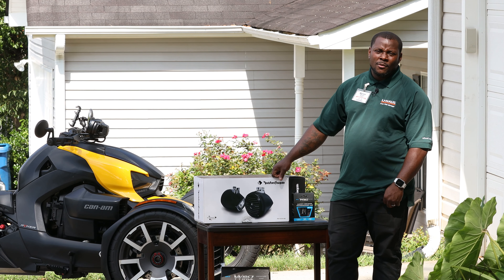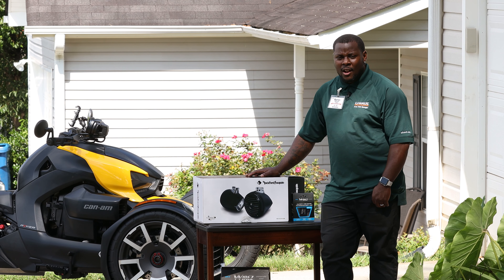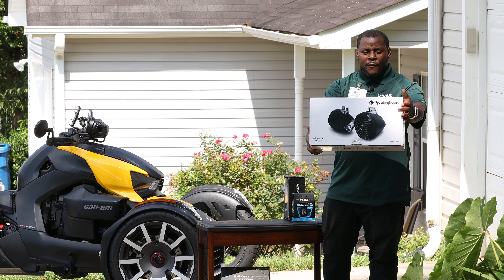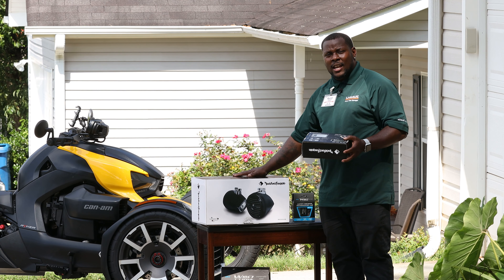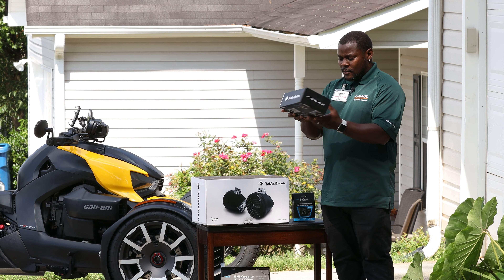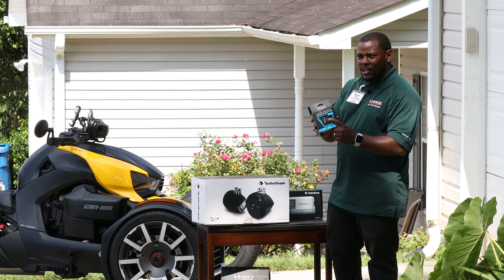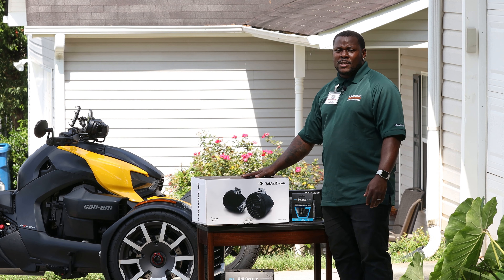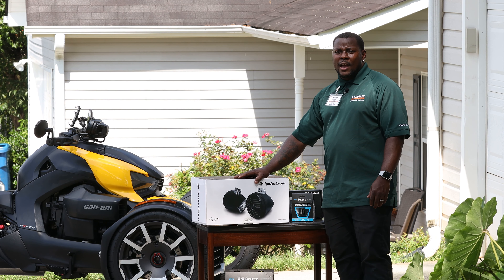Can-Am Ryker Audio Install Items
Part 2 showing the actual install and sound test  coming soon